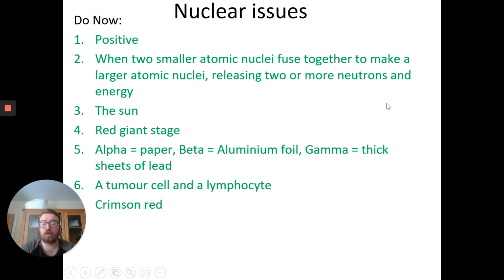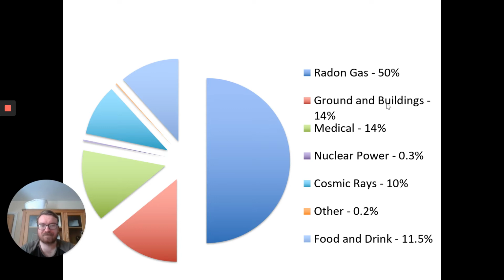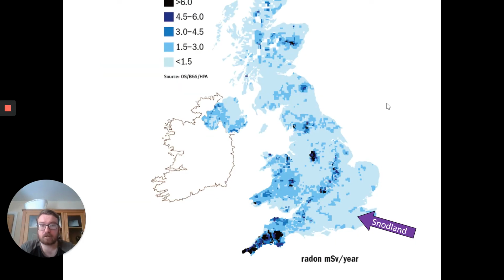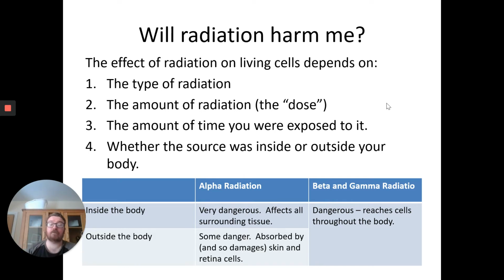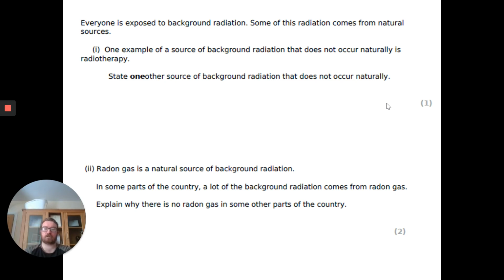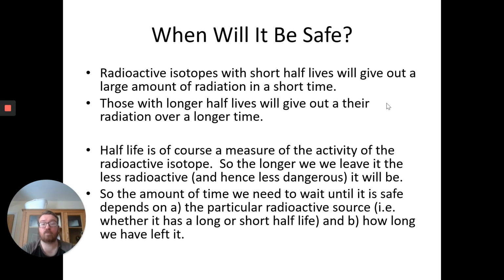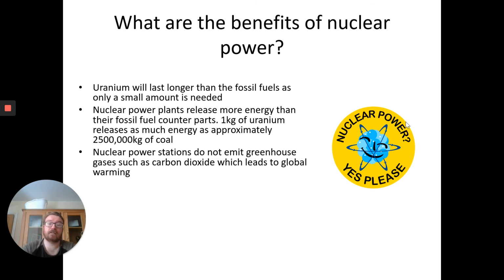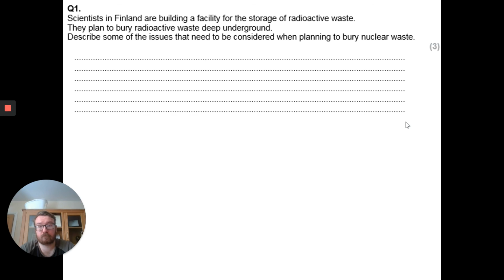Nuclear Issues triple